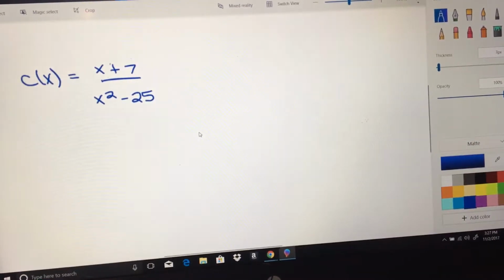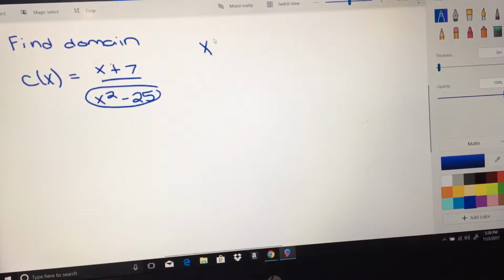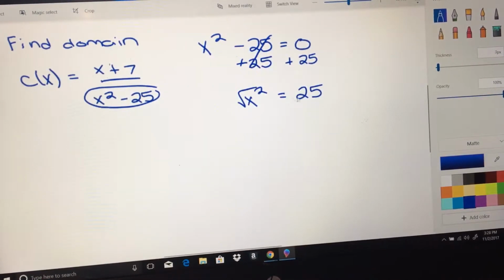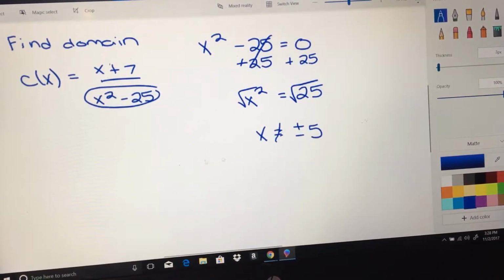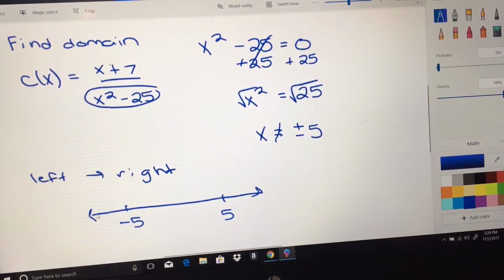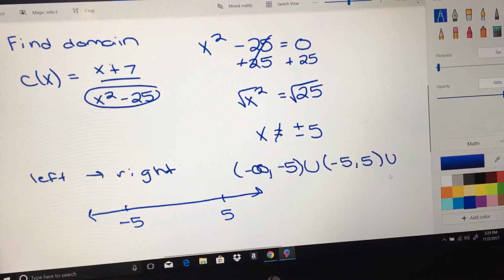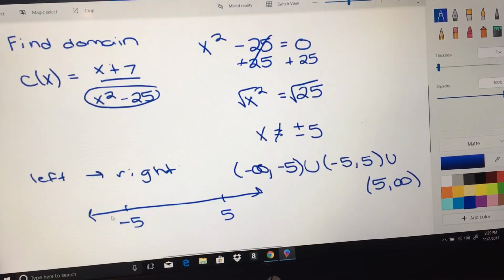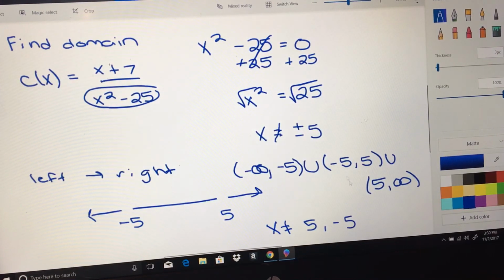Domain of a rational function